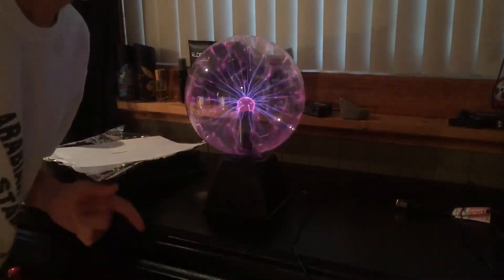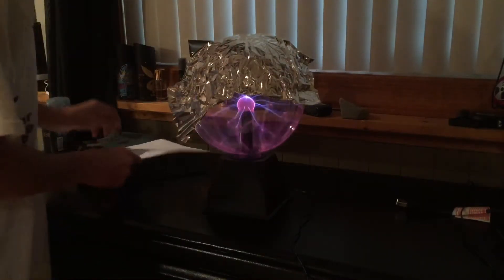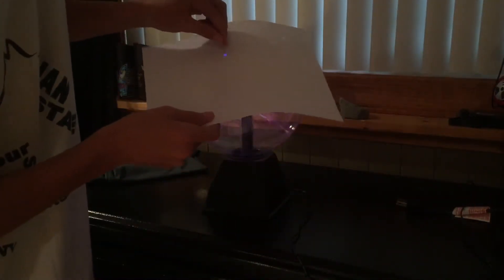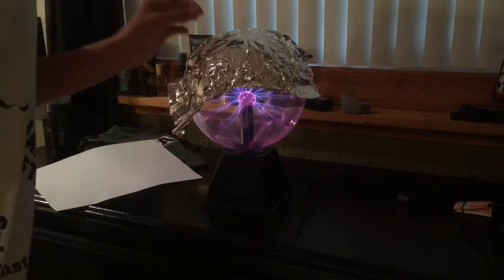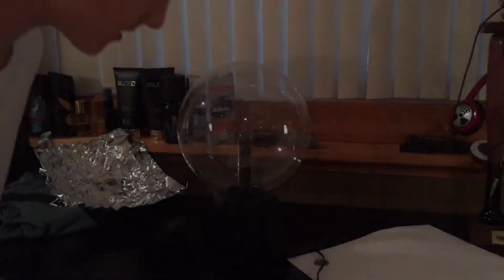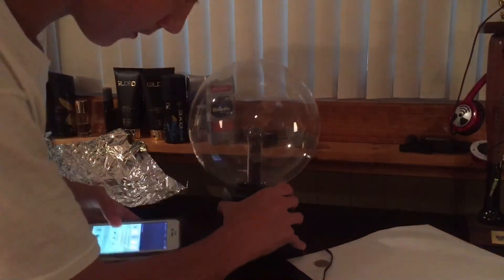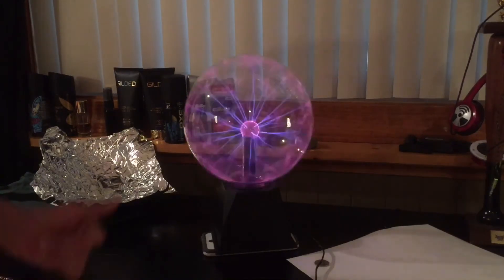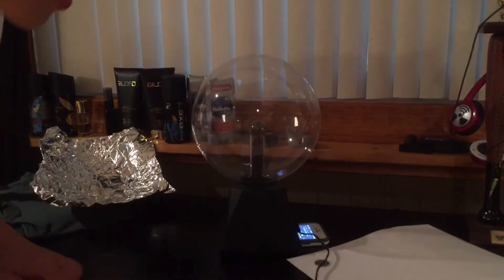How to Hook A Plasma Ball Up To Music, and Cool Tricks!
Hey what's up guys? I hope you like my video.

Music is not mine! It is called- Yeah -   By Usher